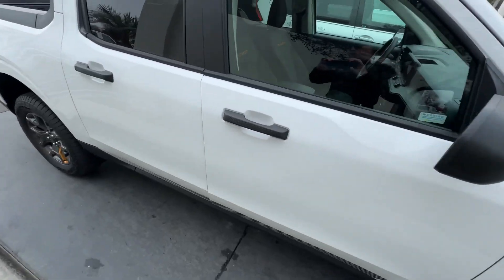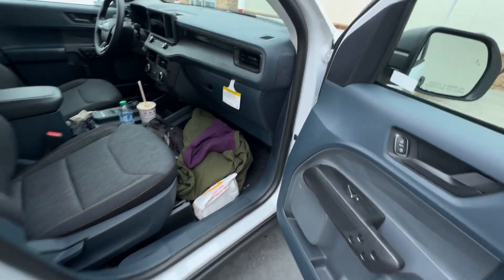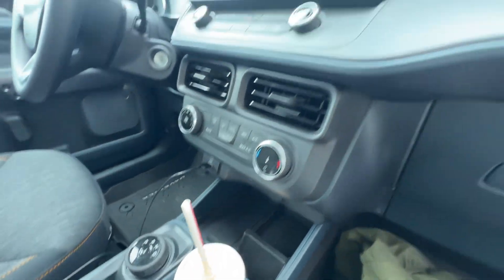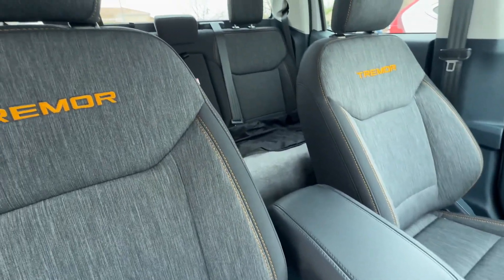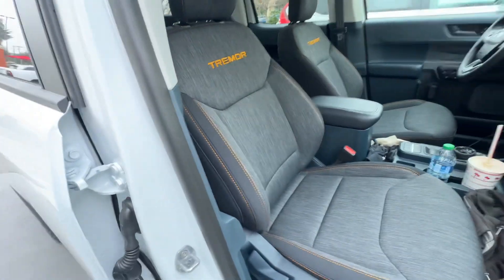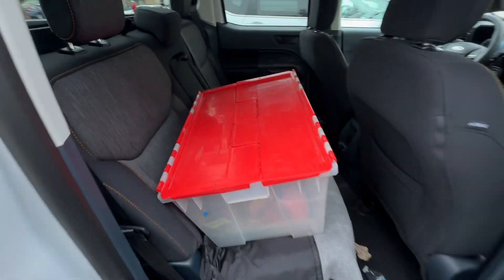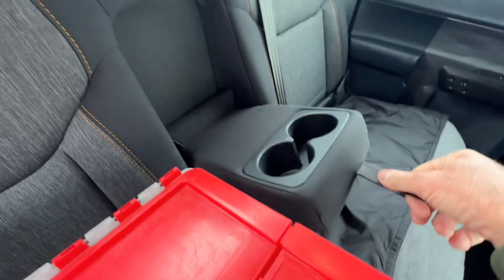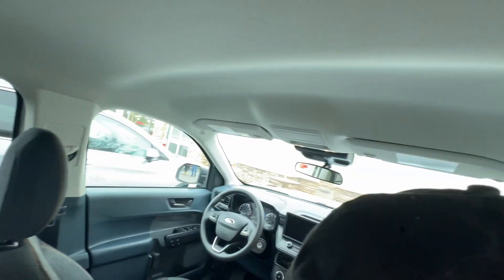Maverick XLT Tremor By Ford Interior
This is a walk around mainly to show the interior of the new 2024 Ford Maverick XLT Tremor model. Turbo charged four-cylinder, with ￼250 hp and 277 pounds of torque, eight speed transmission, intelligent, all-wheel-drive and four-wheel-drive and locking rear differential.